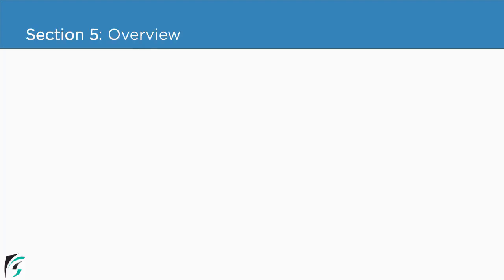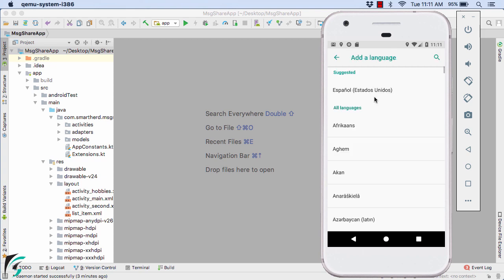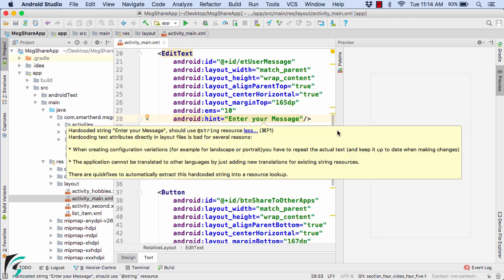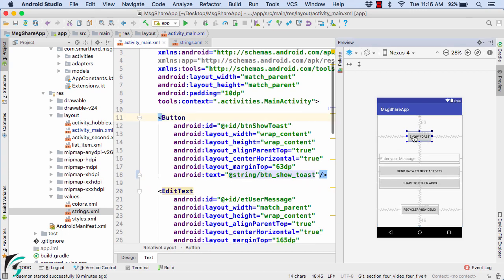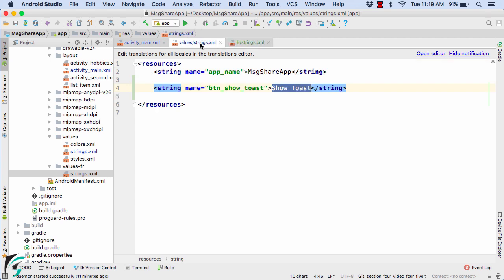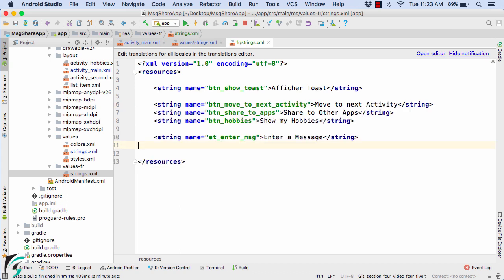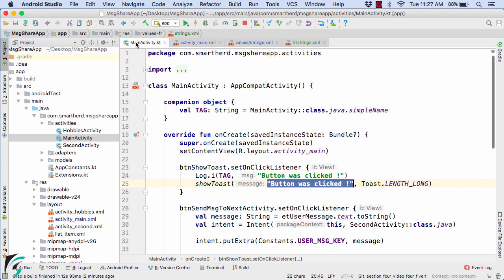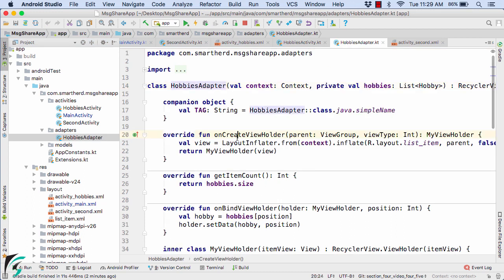Android String Localization using Kotlin: Support different Languages and Culture #5.1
Resource Localisation includes String localization means providing support in your app for different languages and cultures around the world so as to increase the user base across the world.
In this video, you will learn how to provide support for other languages apart from English such as French, Spanish, Greek, Japanese, Chinese etc.